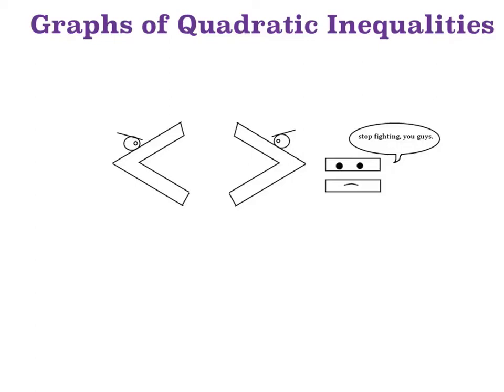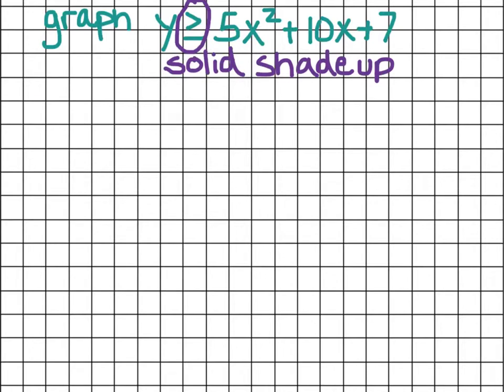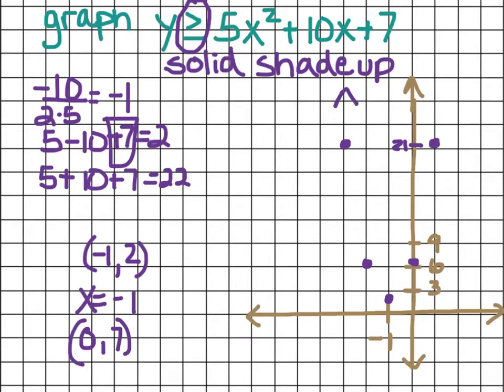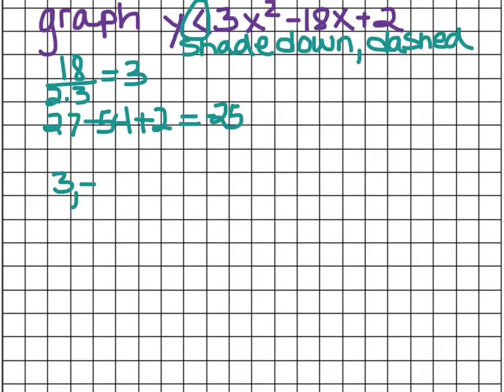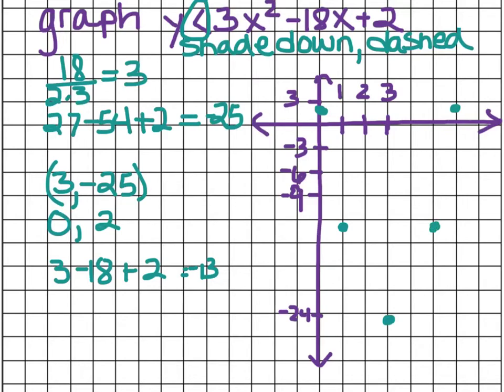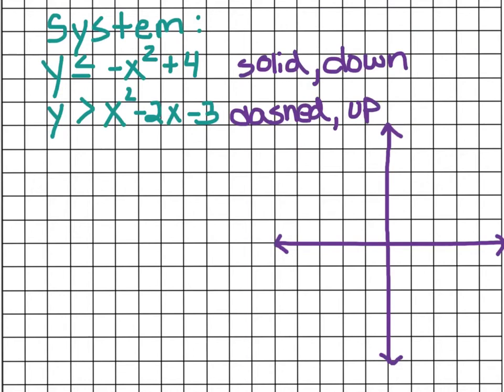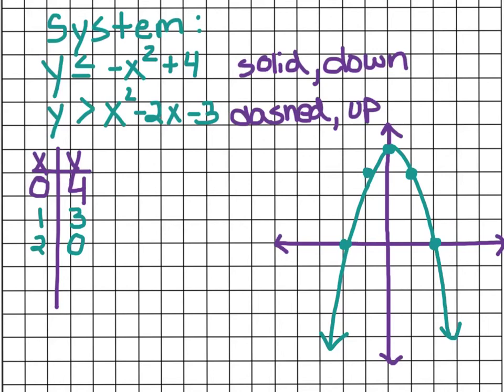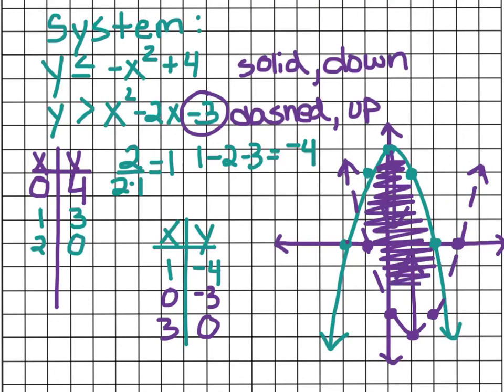video - Quadratic Inequalities